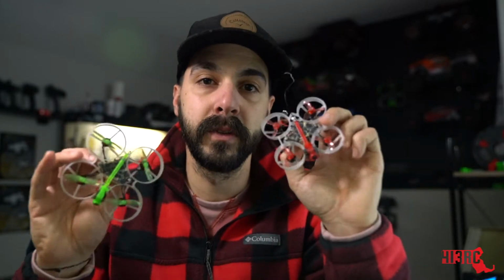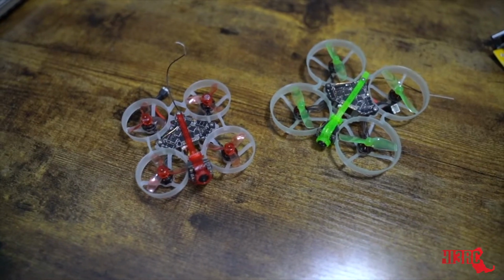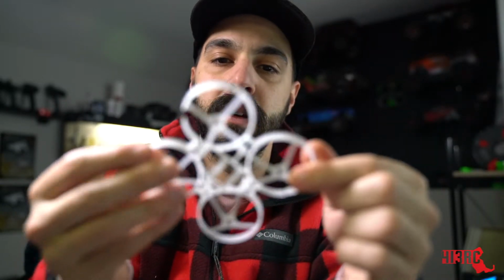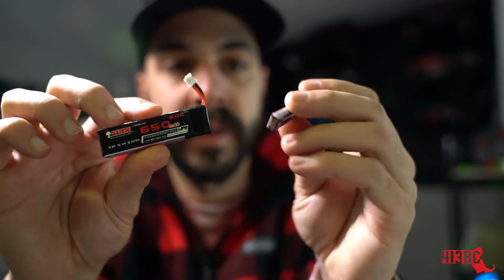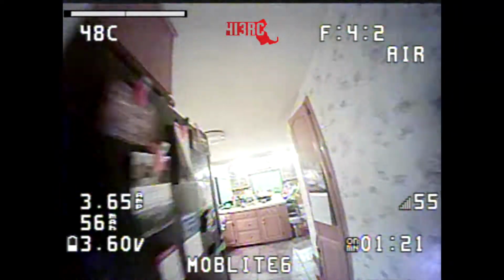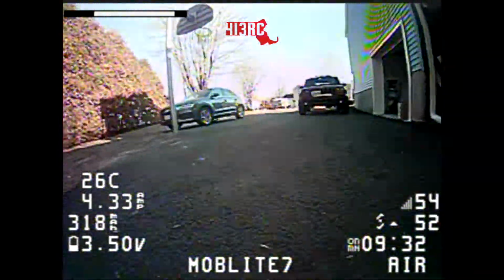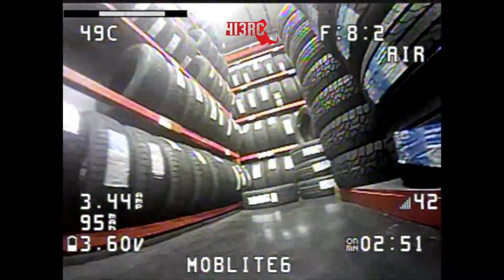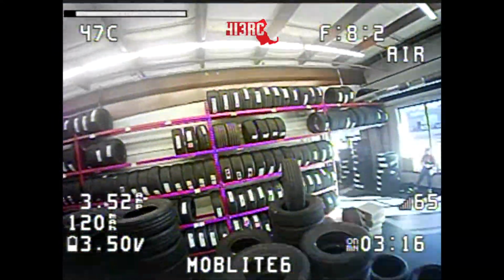Happymodel Moblite6 & Moblite7 Review - Best Tinywhoop Under $100 Under 20gram Tinywhoop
THESE ARE THE. BEST. TINYWHOOPS. PERIOD! Use "413RC5" at checkout!

Moblite camera holders:

My recommended Starter FPV drone and Kit:
Budget FPV Goggles with DVR:
The Goggles I use:

413RC T-Shirt!
413RC Ebay Store:
Ebay Budget Body for Senton 3S:

Best Budget RC GPS Under $50
Allen Wrench Kit:
Cordless Screwdriver:
Allen Key Kit for Cordless Screwdriver:
Parts Bin Organizer:
ARRMA Senton 3S Battery:
ARRMA Senton Sealed Bearing Kit:
ARRMA Senton Adjustable Motor Mount
Haiboxing Rampage
Haiboxing Ratchet Shock Upgrade
Haiboxing 2S Lipo Upgrade:
Haiboxing 3S Lipo Upgrade:
My Lipo Battery Charger:
JST Plugs:
Deans Connectors:

Hey friends! Amazon doesn't give you $20 coupons, $0.01 products, and cash back, but Banggood does.Come on!
CAMERAS I USE:

SONY A7RII:
Lens:
Insta360 Go:
RYLO 360:
GoPro Hero Session:
GoPro Hero 2018: